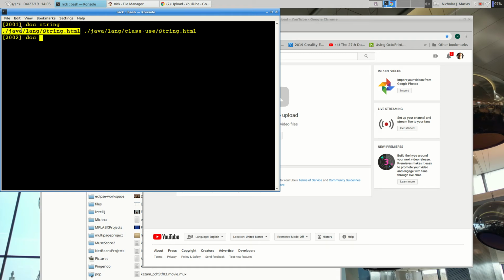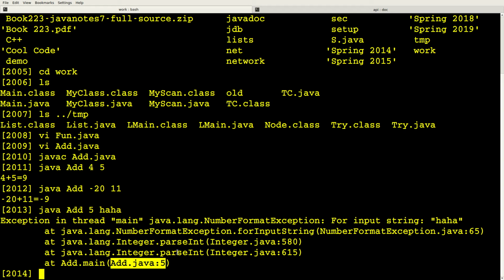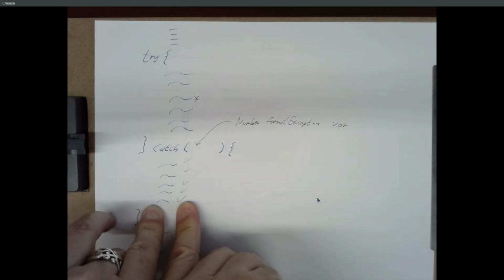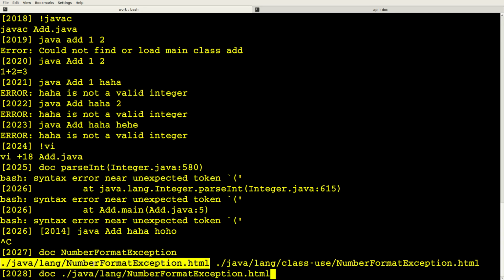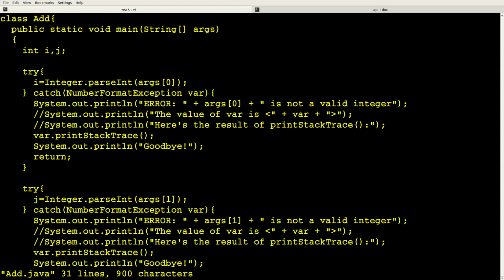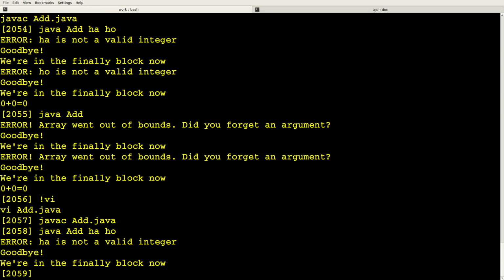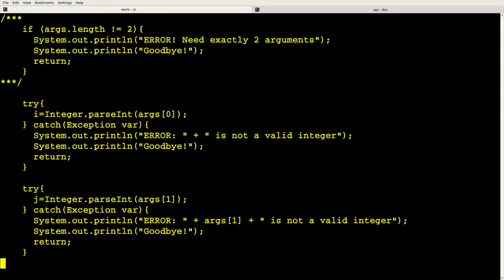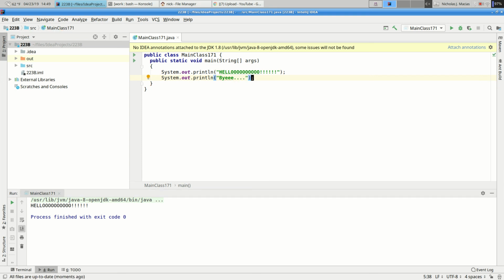CSE 223B 20190423